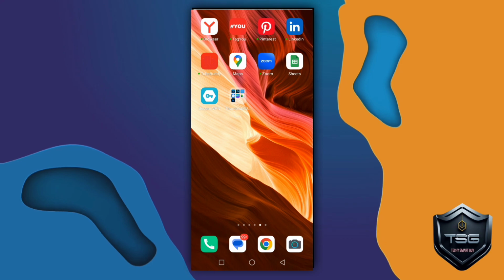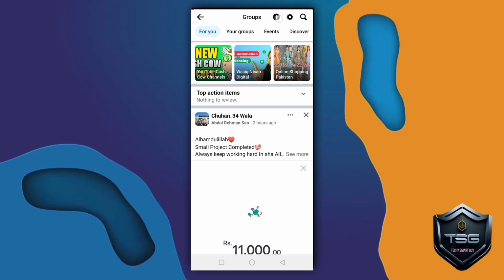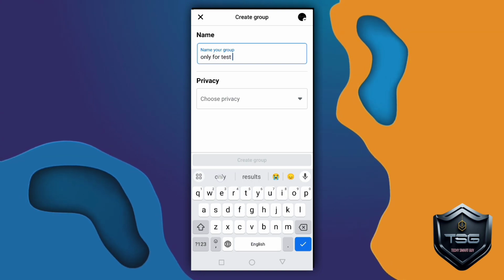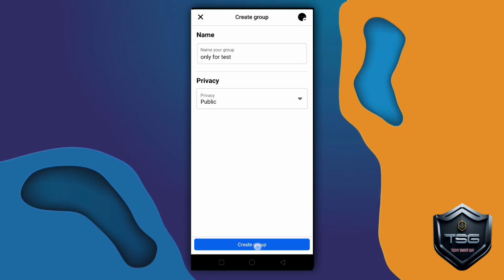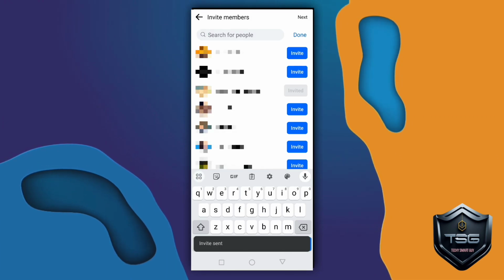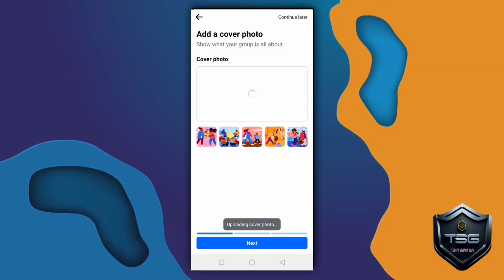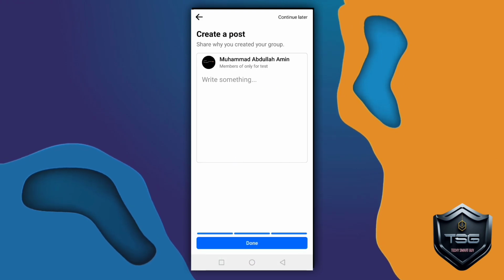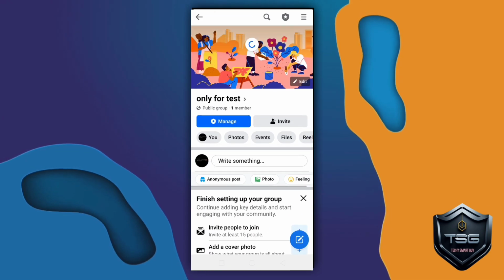How to create Facebook group | how to make a facebook group - full guide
how to create Facebook group . This video is about how you can easily make a facebook group .This video will also answer how to create group on Facebook .

Check out this video to delete your Facebook group:-

"Hello, dear viewers! If you're wondering how to create a Facebook group and have been searching on Google and YouTube for a tutorial on how to make a Facebook group, don't worry; you've landed on the right video. In this video, I will show you how to easily create a group on Facebook in 2023. This video will also answer your questions about how to make a group on Facebook and how to create a group on Facebook. So, please watch this video until the end to learn how to create a group on Facebook."